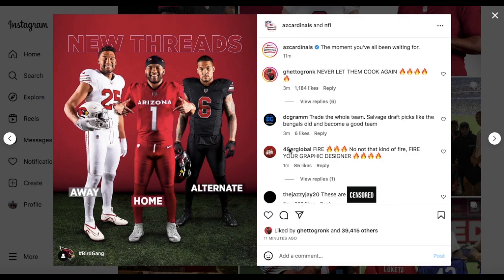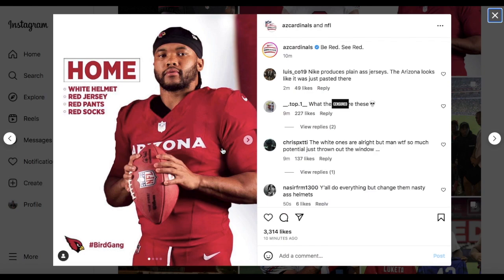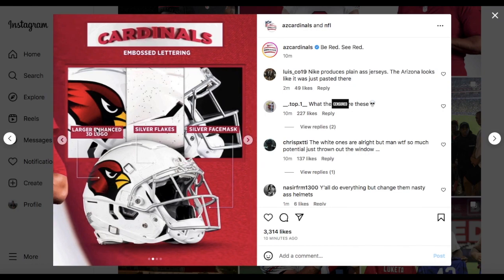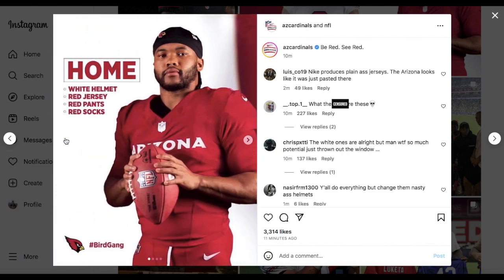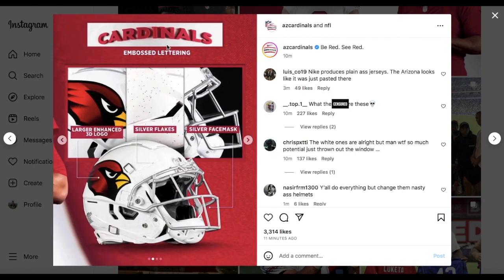ARIZONA CARDINALS NEW UNIFORMS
These are some of the Uniforms of All Time!

Like this video if you see this.